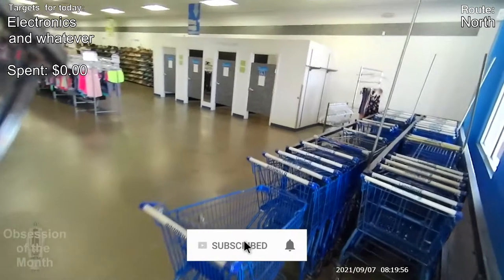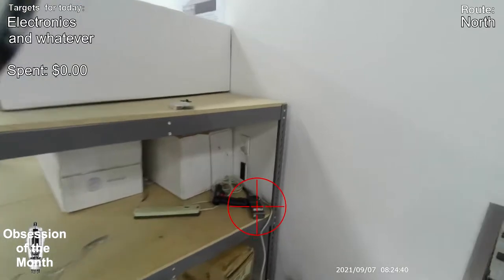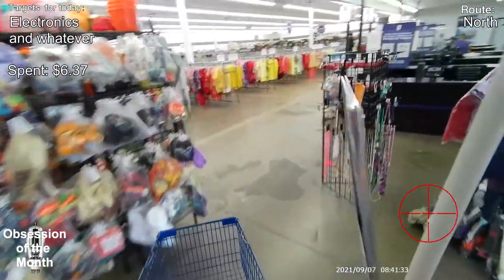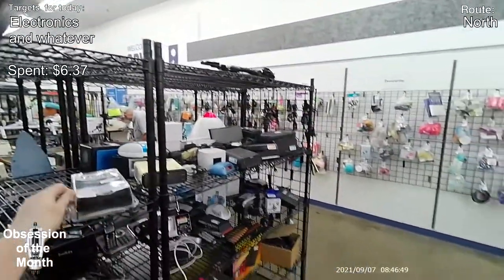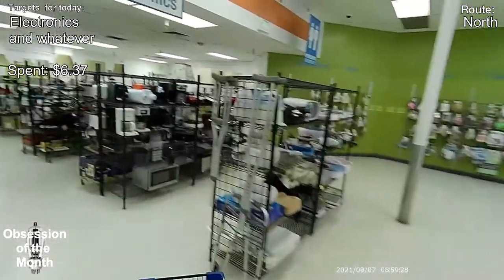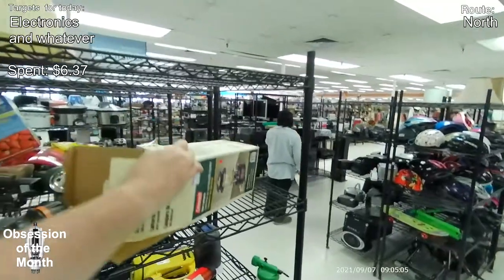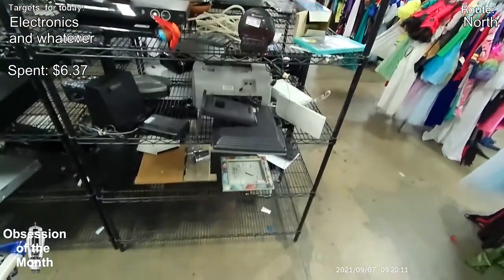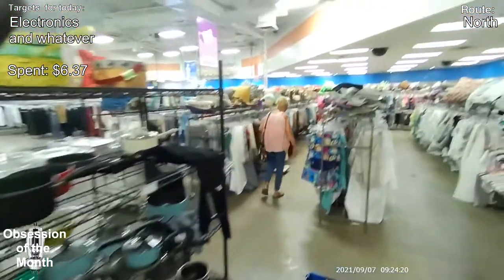Thrift Store Shopping #3